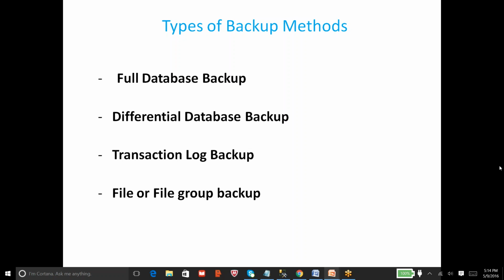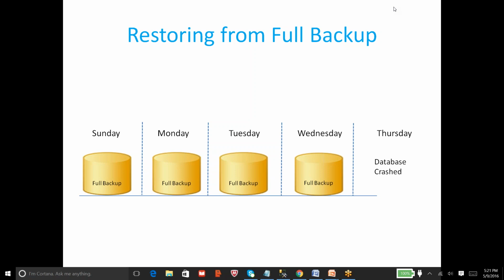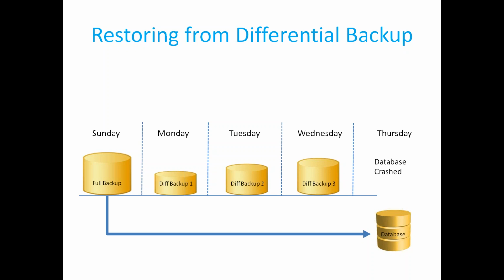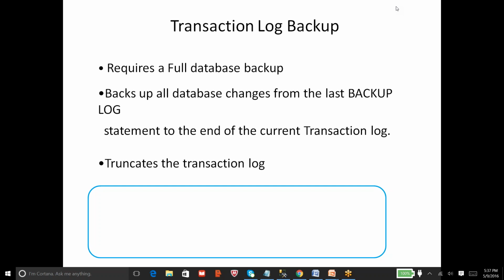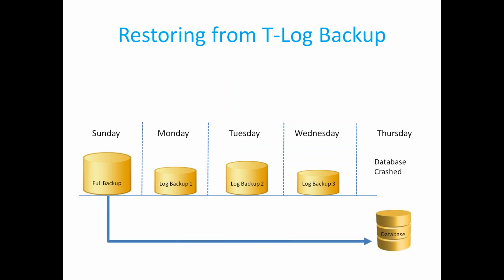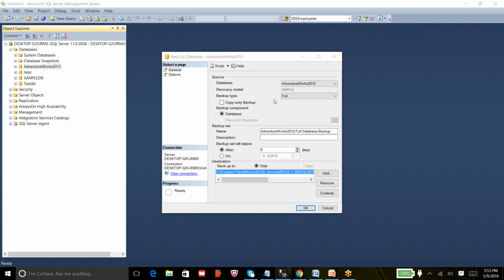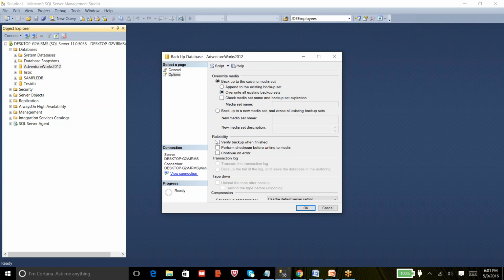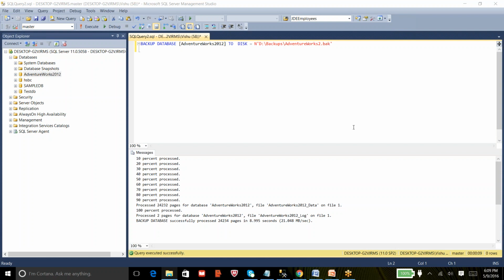Class 8 SQL Database Backup Part 1